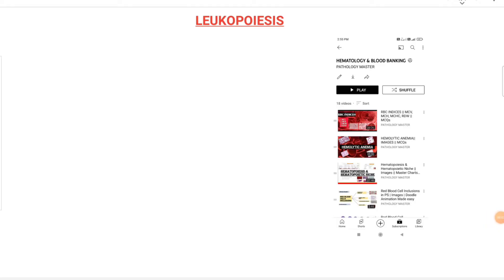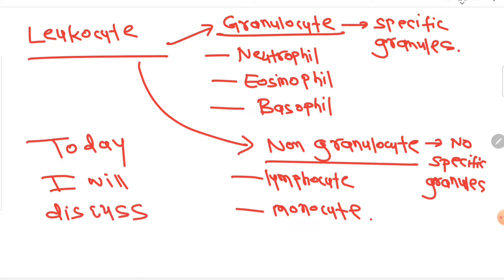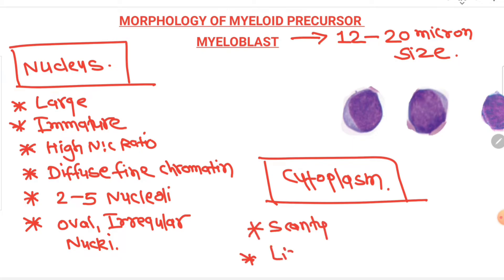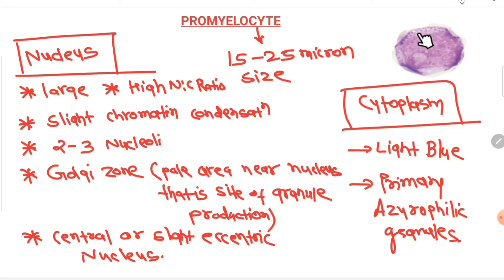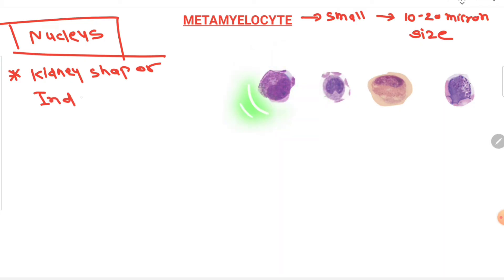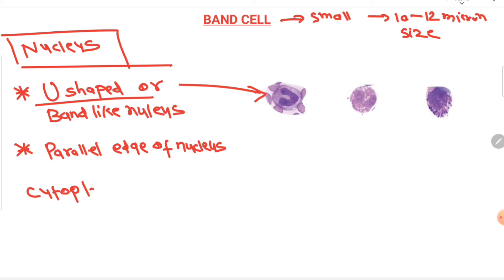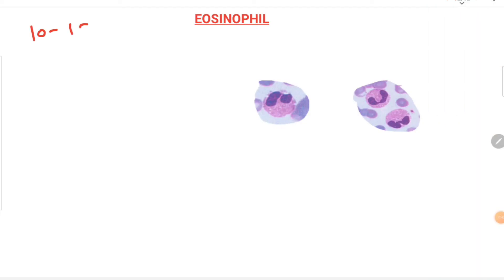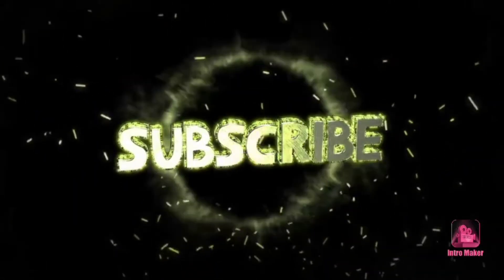Leukopoiesis | Morphology of Myeloid Series cells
Hello everyone, In this video I will teach about Leukopoiesis Process.

I will include following aspects of Leukopoiesis.

00:05 - Leukopoiesis Overview
02:29 - Myeloblast Morphology
03:31 - Promyelocyte Morphology
04:50 - Myelocyte Morphology
06:20 - Metamyelocyte Morphology
07:47 - Band cell Morphology
09:00 - Neutrophil Morphology
09:56 - Eosinophil Morphology
10:39 - Basophil Morphology